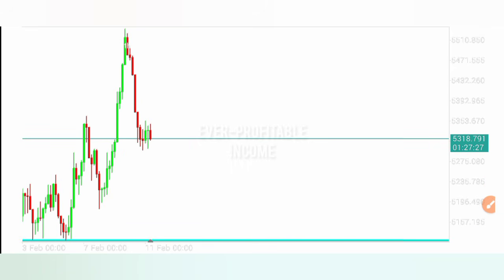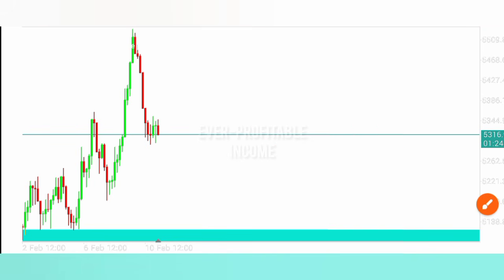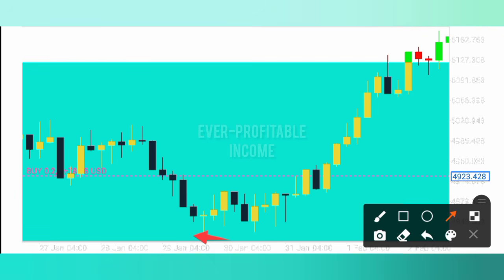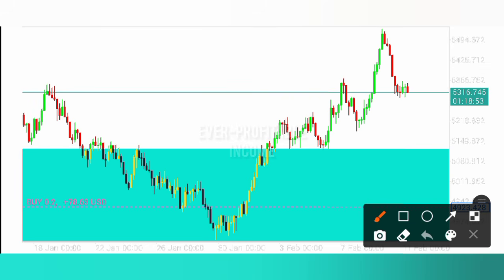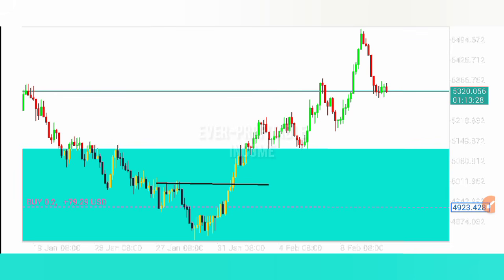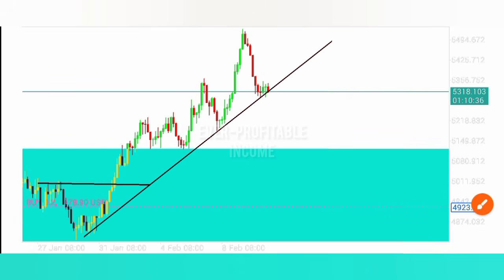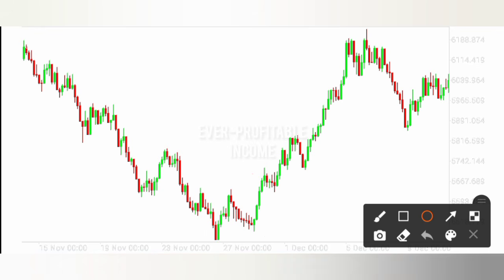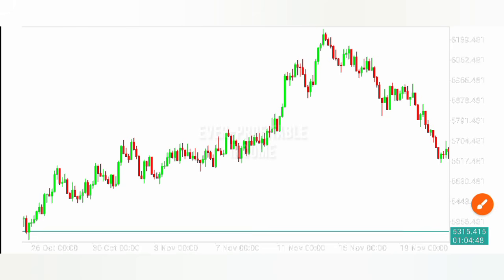How to Get Sniper Entries Using MSS (Smart Money Strategy)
Want to learn how to get sniper entries using Market Structure Shift like smart money traders?

In this step-by-step tutorial, I break down exactly how to identify MSS,  confirm market structure shifts, and enter trades with precision timing. This strategy works perfectly for Forex, Boom & Crash indices, Volatility Index (V75), and other synthetic indices.

If you want high-probability sniper entries instead of chasing the market, this strategy will change your trading.

 Perfect for:

Beginner traders

Smart Money Concept traders

Boom & Crash traders

Forex scalpers

📈 Drop a comment: Do you wait for BOS or CHOCH before entering?

choch trading
change of character trading
sniper entry strategy
smart money concept strategy
smc trading strategy
price action sniper entry
how to trade choch
bos vs choch
market structure trading
forex choch strategy
boom and crash strategy
volatility 75 strategy
synthetic indices trading
liquidity grab trading